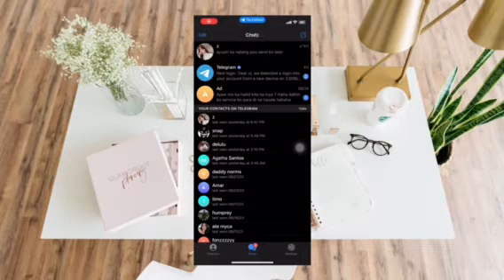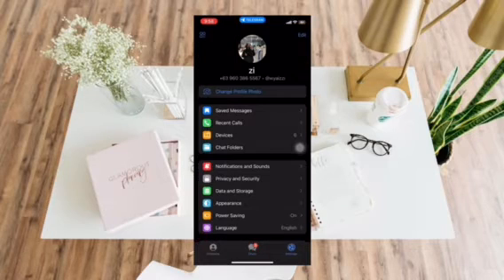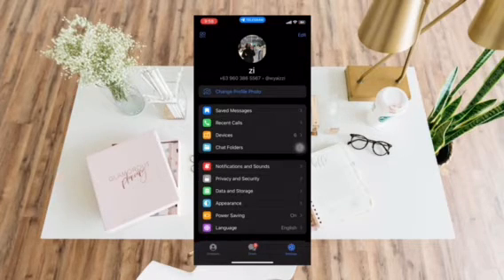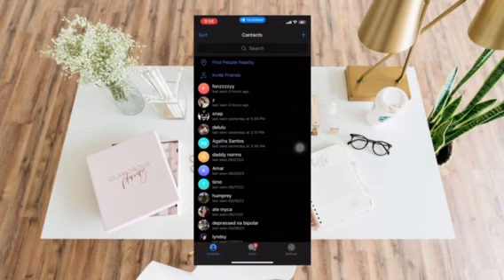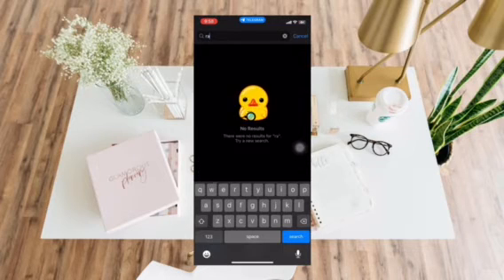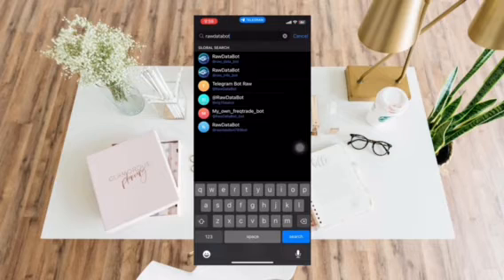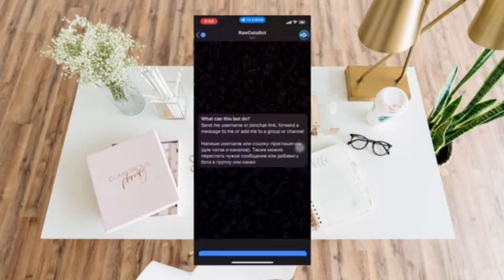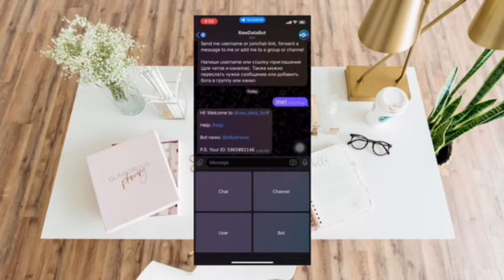How To Find An Telegram User ID (EASY STEPS)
How To Find An Telegram User ID

In this video, we will guide you on how to find a Telegram user ID, allowing you to easily identify and interact with specific users on the Telegram messaging platform.

Are you looking to connect with a particular user on Telegram but can't seem to find their unique identifier? Don't worry, we've got you covered!

In this tutorial, we will explain different methods to locate a Telegram user's ID. We'll explore both manual techniques and third-party tools that can help you retrieve this information quickly and efficiently.

We'll start by demonstrating how to find the user ID directly from within the Telegram app itself. We'll show you step-by-step instructions on how to access the user's profile and locate their unique identifier. You'll learn how to distinguish between the user's display name and their numerical ID.

Additionally, we'll introduce you to external websites and bots specifically designed to assist you in finding Telegram user IDs. These tools can be extremely useful when you need to extract the user ID of someone who is not in your contact list or whose profile is set to private.

Throughout the video, we'll share valuable tips and tricks to streamline the process of finding Telegram user IDs. We'll also address common issues you might encounter and provide solutions to overcome them.

By the end of this tutorial, you'll be equipped with the knowledge and tools to easily find Telegram user IDs, allowing you to connect and engage with specific individuals on the platform. Whether you're a Telegram user seeking to connect with friends, colleagues, or online communities, this video is a must-watch.

Get ready to unlock the full potential of your Telegram experience by mastering the art of finding user IDs. Let's dive in!